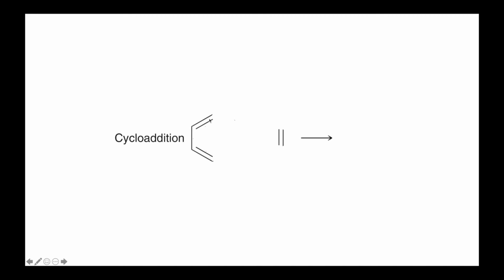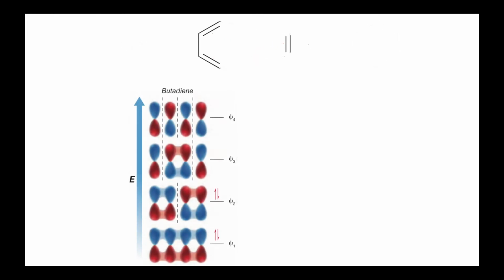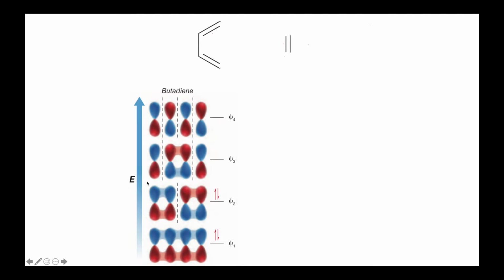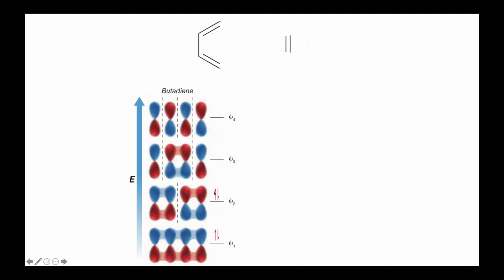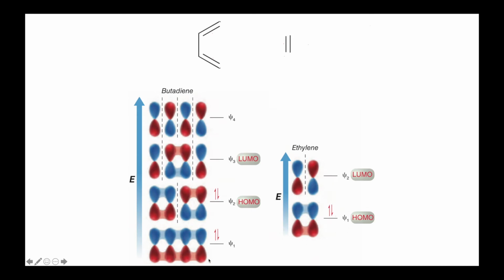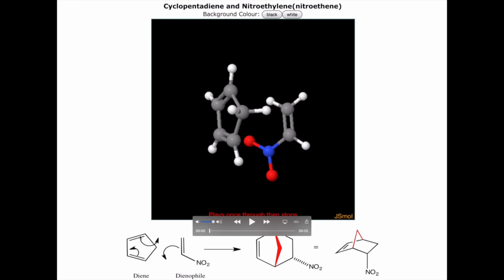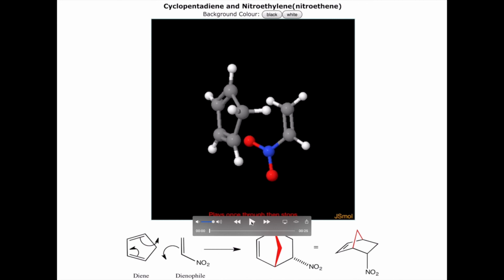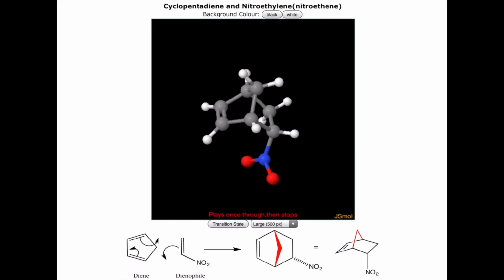Understanding and Visualizing the Diels Alder Reaction Source